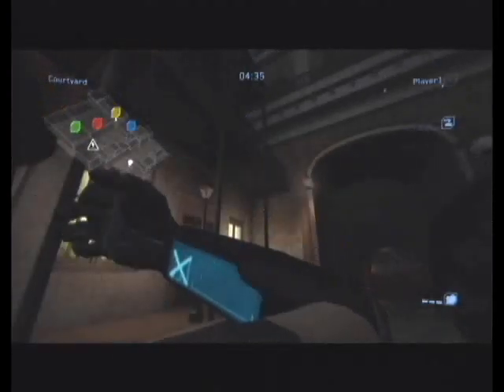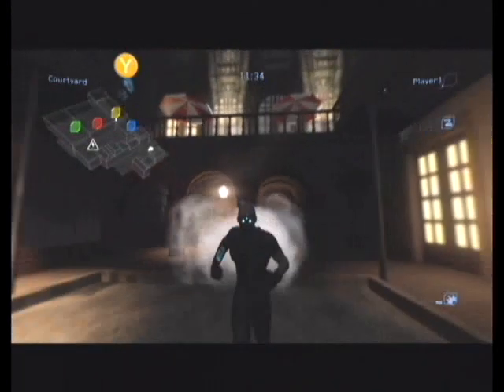Splinter cell Double agent Multiplayer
Multiplayer gameplay and tips for spies.